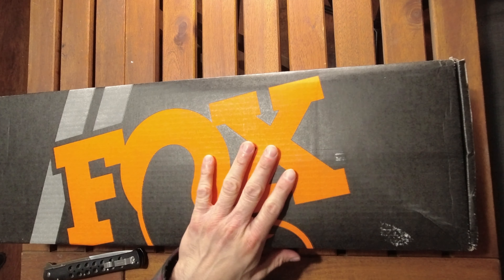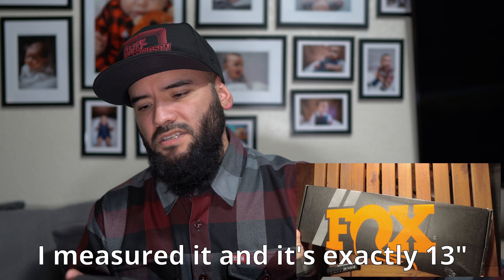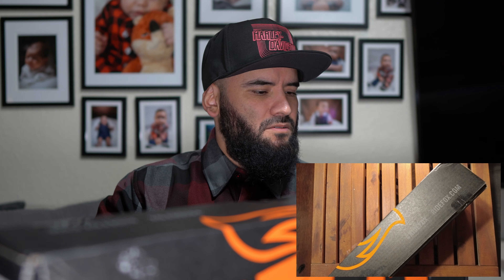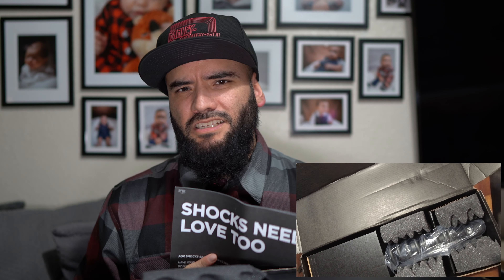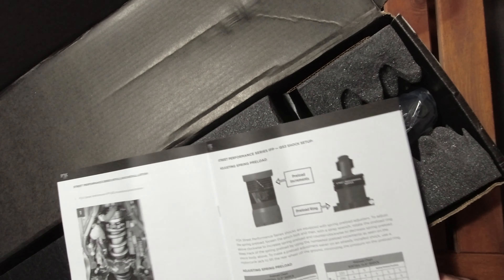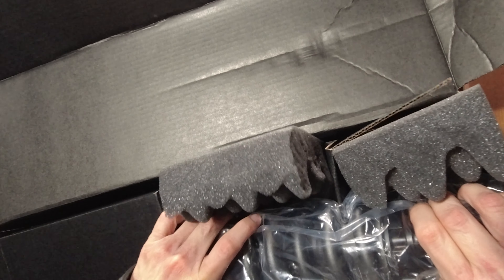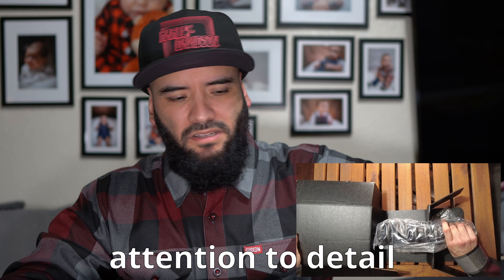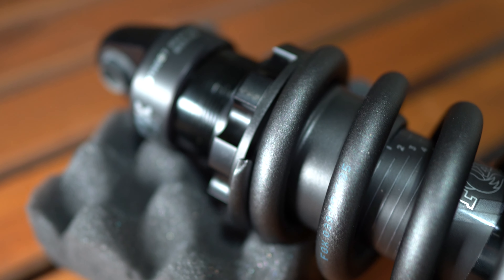Unboxing Fox 13" M8 Softail Monoshock for Harley-Davidson Low Rider S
This has been a major improvement from progressive suspension, and a much better experience from Revzilla. The attention to detail is superb, and this shock fits me better. It's also 1/4" shorter than the progressive 13.1 w/ RAP shock.

My Bikes:
2007 Shadow Sabre 1200c
2005 Sportster 1200c
2020 Low Rider S

Camera Gear:
Hero 9
Action 2
Osmo Action
Go Pro Hero 5/8
Voice Recorder
Go Pro Sessions
Sony A7IV
Sony FX3
Nikon D300s
Samsung S20
Ninja V Kit
Sony 50mm 1.2 GM

Motovlog Setup:
Biltwell Lane Spiltter
Biltwell Gringo S
Go Pro Hero 8
Go Pro Mic Adaptor
Sony Voice Recorder
Motovlog Mic
Handlebar Ram Mount
Ram Mount X-Grip Kit
Ram Mount Arm

Purchased parts on:
GetLowered
Harley-Davidson

Instagram.com/infamouscreep